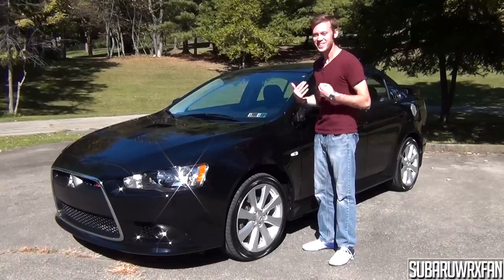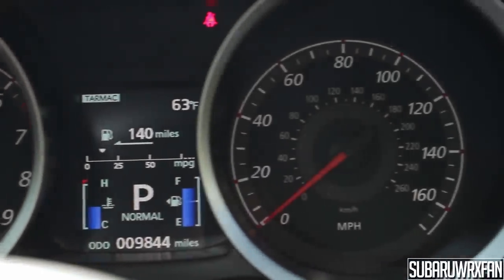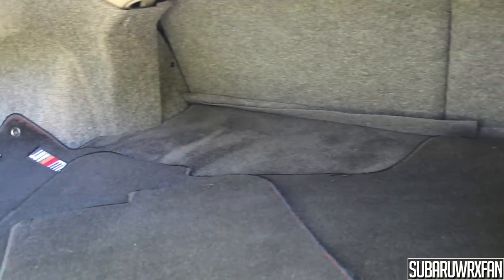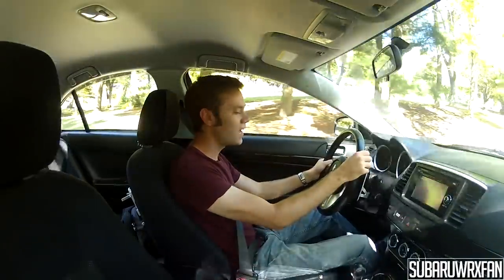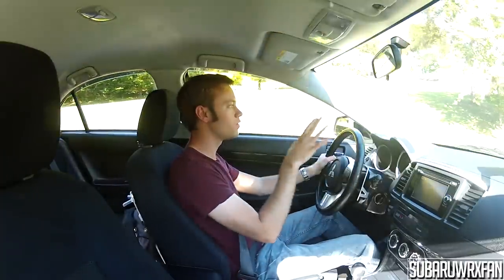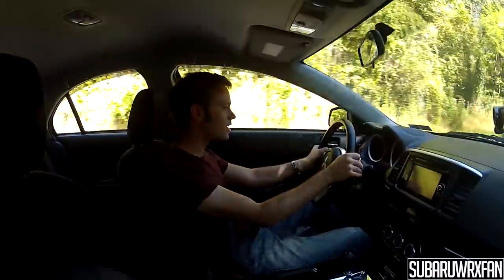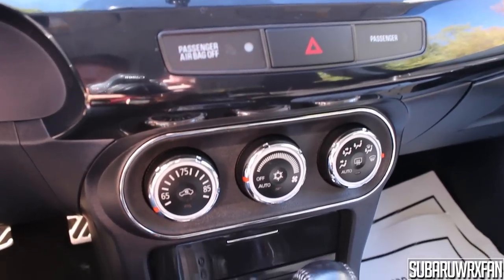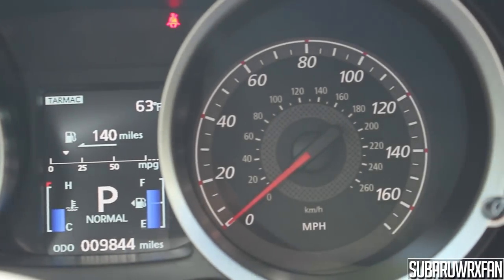Review: 2014 Mitsubishi Lancer Ralliart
I review the 2014 Mitsubishi Lancer Ralliart. Would you rather have this or the WRX? This car is available from Harrison Auto Sales. More information about it can be found

Opening Sequence song is 'Adventure Time' by Music Predators and can be heard in it's entirety
Music Predators